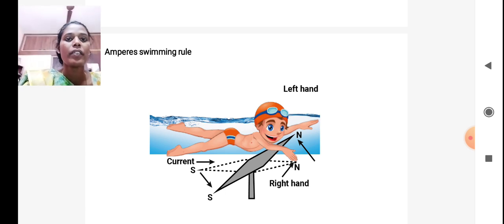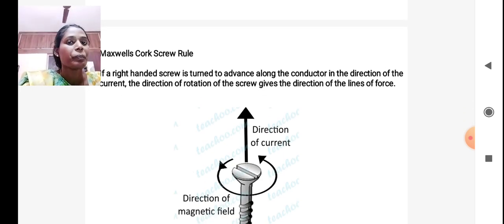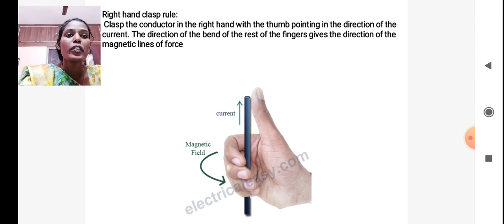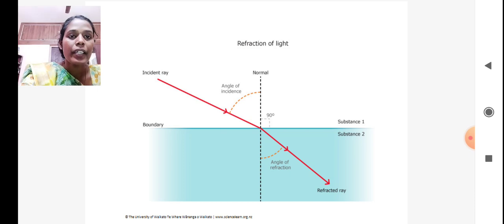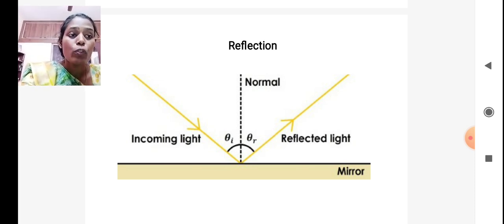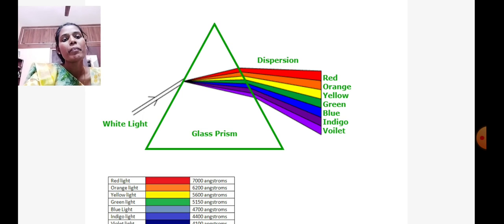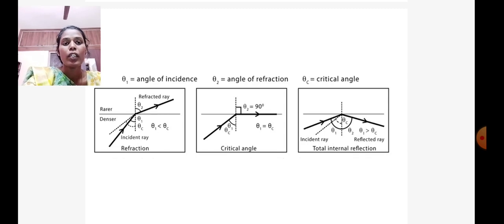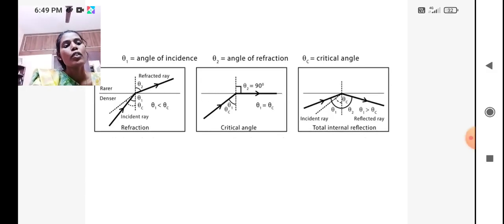19M4ACP32-Ms. I. Janet Sherly